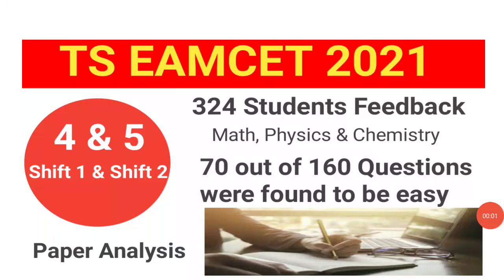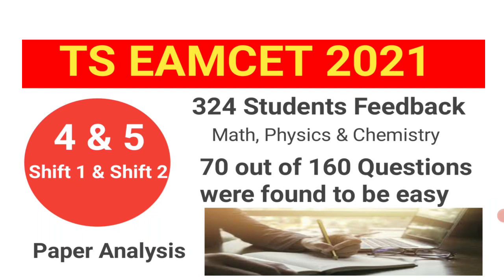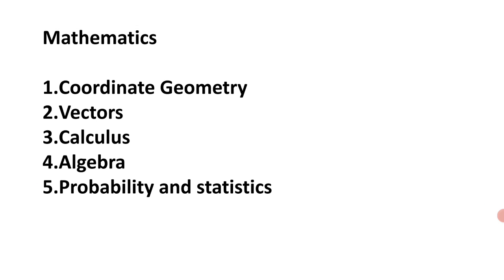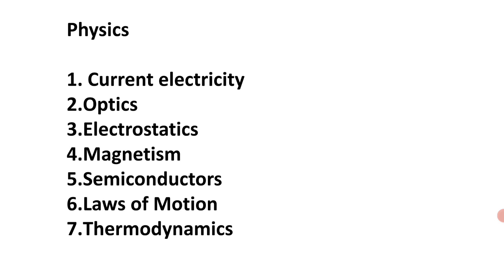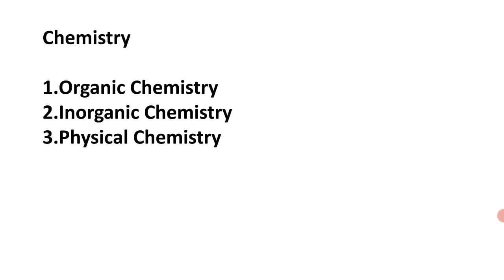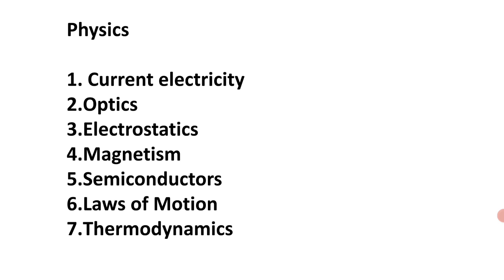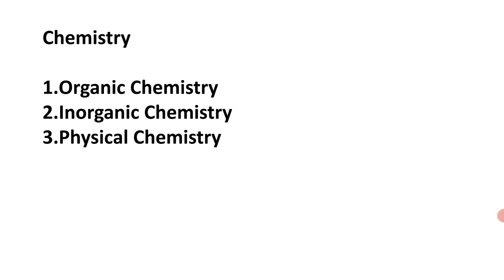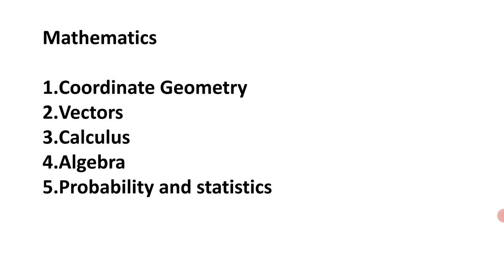TS Eamcet 2021 Question Paper analysis | August 4 and 5 Shift 1 and Shift 2| Paper difficulty level